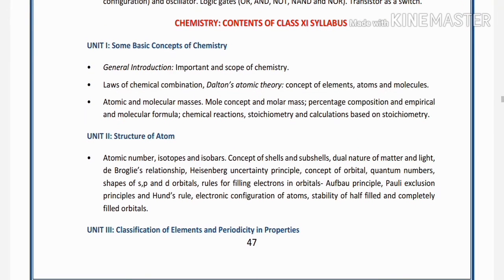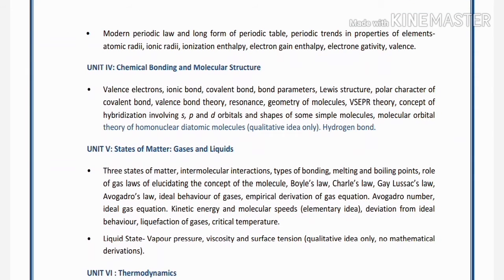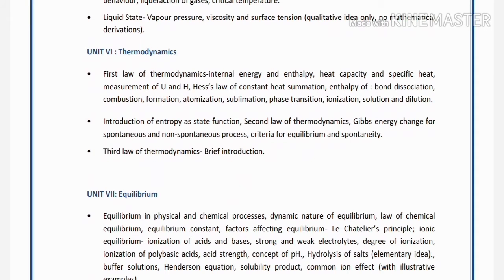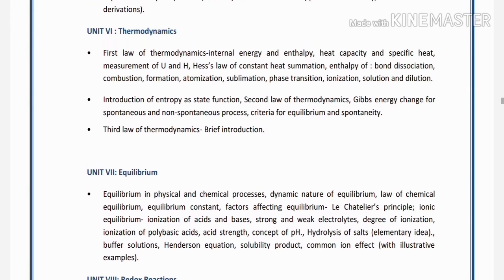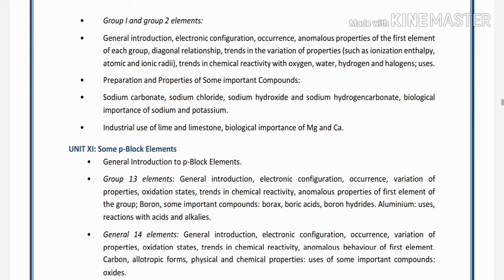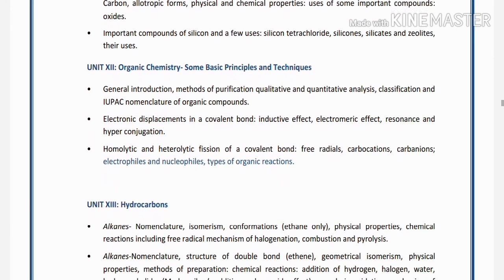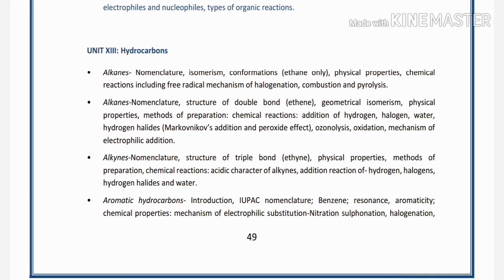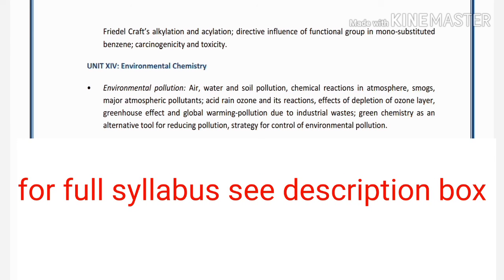Neet 2020 chemistry 11th syllabus